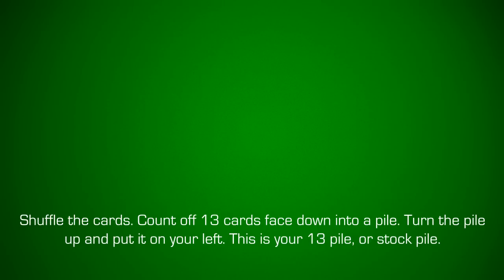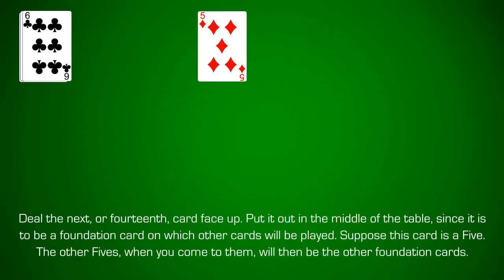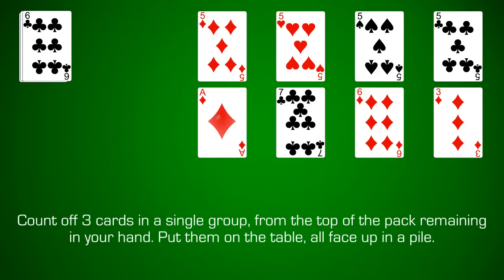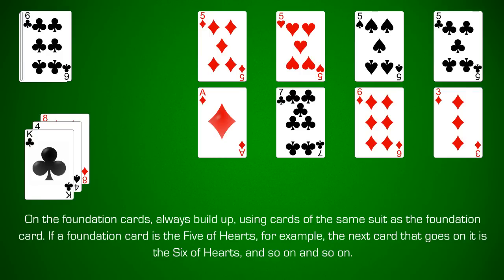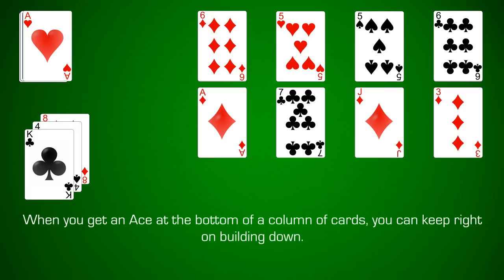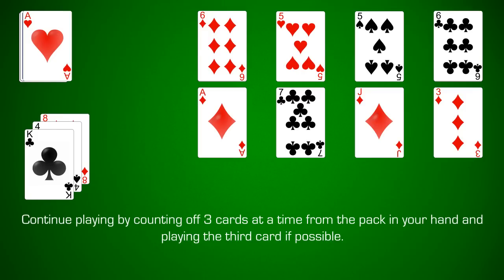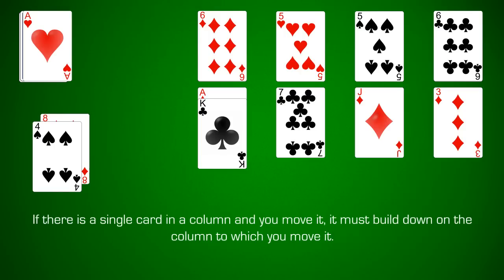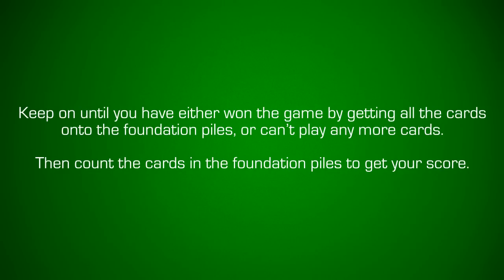How To Play Canfield Solitaire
Some people know Canfield Solitaire as Klondike, and there is another very good solitaire game called Klondike, which often goes under the name of Canfield.

No one knows how this mix-up in names happened. However, by whichever name you call them, you are sure to enjoy both games.

On this page you will find how you play Canfield:

Requirements/statistics

Space: Moderate

Level: Challenging

Cards: One standard 52-card deck

Players: One

Layout

Shuffle the cards. Count off 13 cards face down into a pile. Turn the pile up and put it on your left. This is your 13 pile, or stock pile.

Deal the next, or fourteenth, card face up. Put it out in the middle of the table, since it is to be a foundation card on which other cards will be played. Suppose this card is a Five. The other 3 Fives, when you come to them, will then be the other foundation cards.